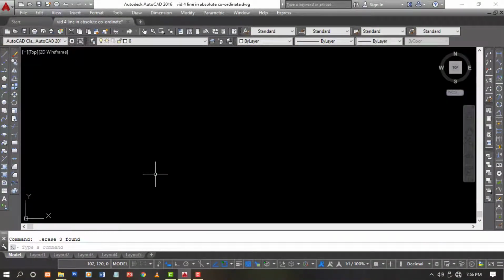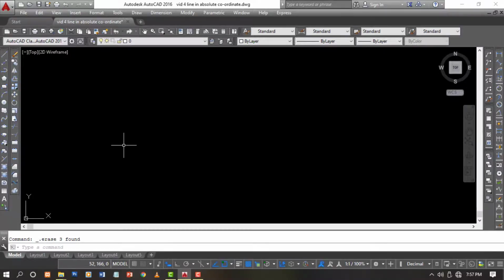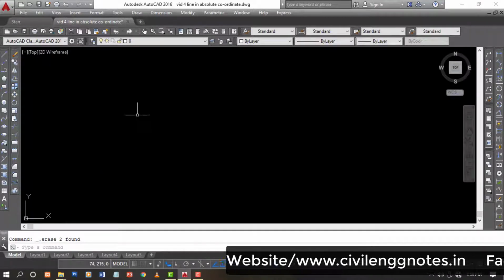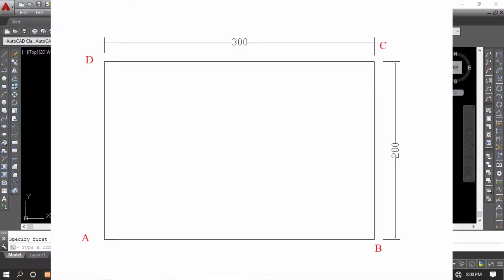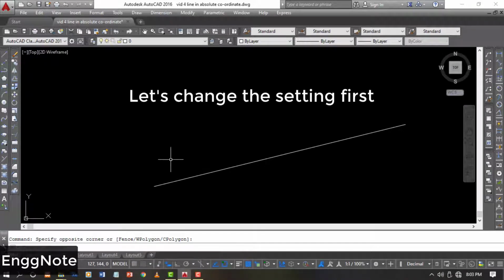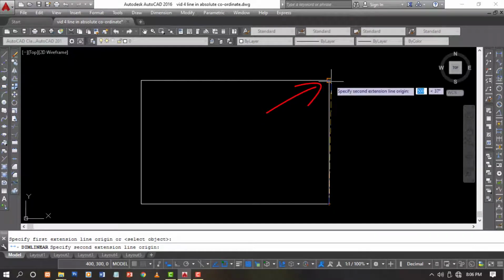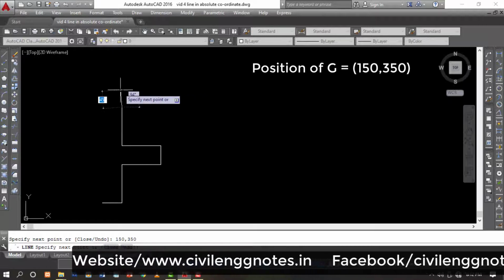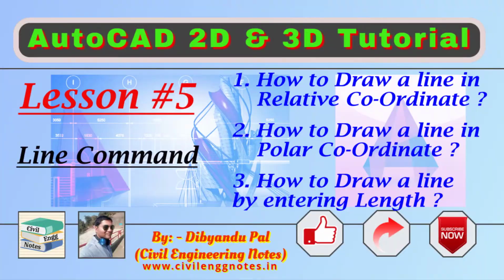#4 Line Command, 4 Methods to Draw, Drawing in Absolute Mode || AutoCAD Tutorial || 2D & 3D Tutorial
Line Command, 4 Methods to Draw, Drawing in Absolute Mode || AutoCAD Tutorial || || 2D & 3D Modelling || Civil Engineering Notes

From today, I am starting a new segment in my channel on AutoCAD Tutorial for 2D and 3D Drawing for Civil Engineering, Mechanical Engineering, Electrical Engineering and others.

Here I will teach all about AutoCAD 2D & 3D drawing one by one. In this first video, I will cover the following topics-

0:00 Introduction
1:05 A short note about Dynamic UCS.
1:48 Methods of Entering LINE Command.
4:10 How to Draw a simple line with LINE Command.
5:08 How to draw a rectangle with LINE Command.
7:45 How to draw a PLUS Symbol with LINE Command.
9:17 Home Tasks for Your Practice
9:58 Conclusion

I will discuss all the commands slowly and one by one, so that you can understand easily. I will also give some tasks for your practice.

I hope you will enjoy learning AutoCAD with me.

You can also check out other playlists on my channel.

If you have any confusion or suggestion about this presentation, let us know through the comment box below or through our blog. see the description for the links.